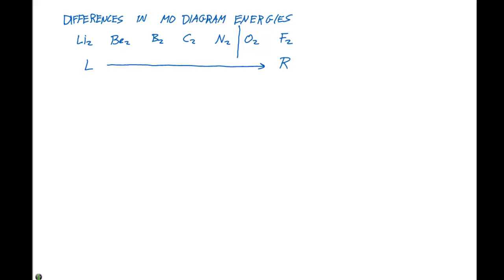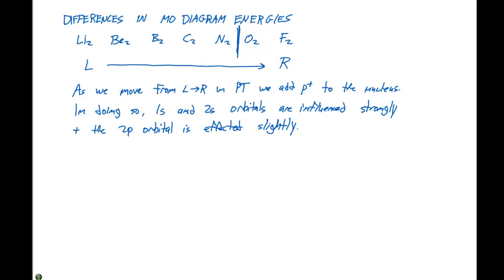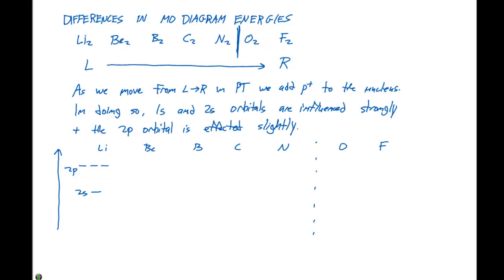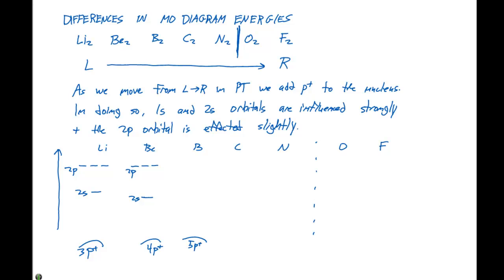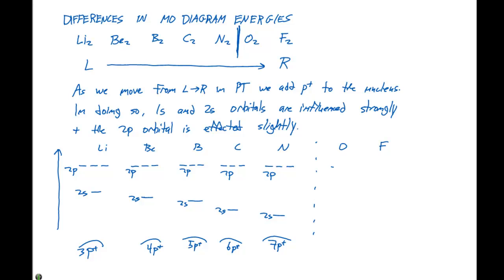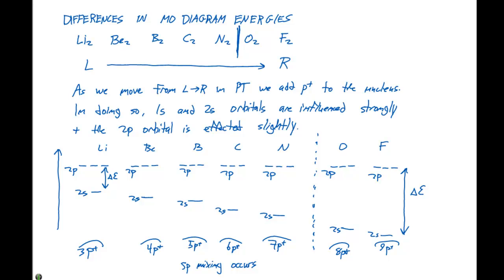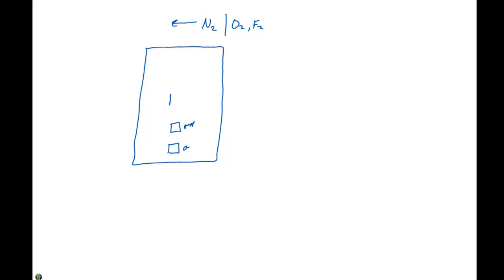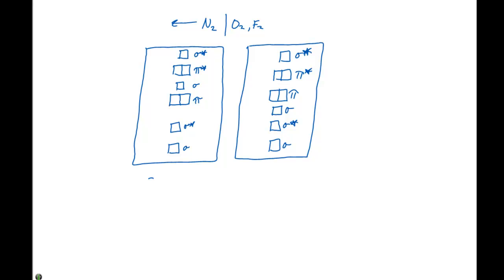Section 9 7 2nd Row Diatomic MO Energy Difference 6;54